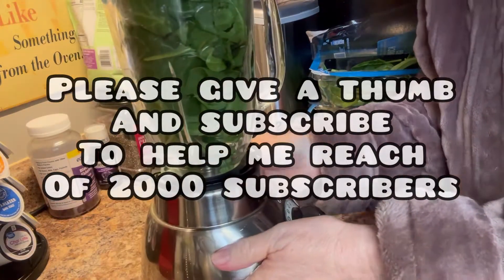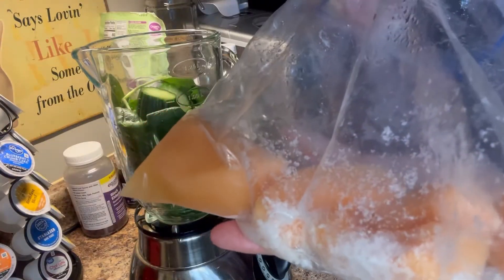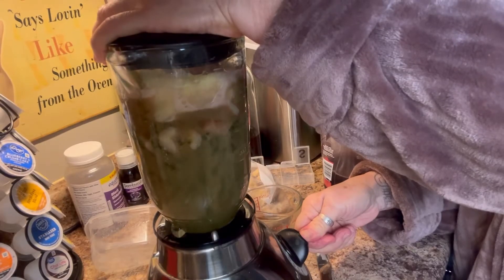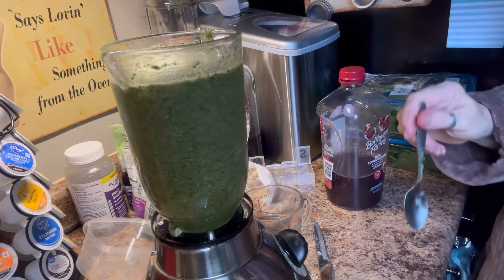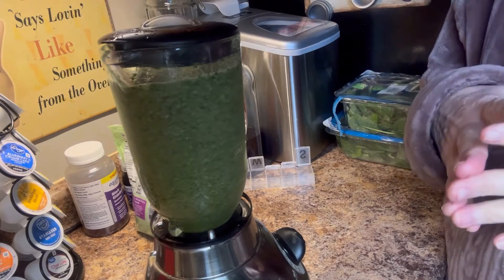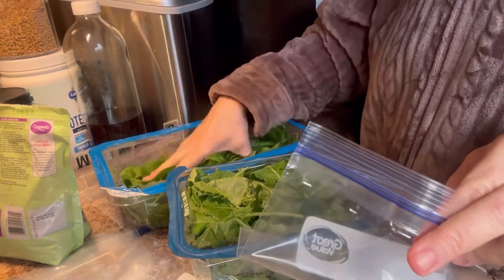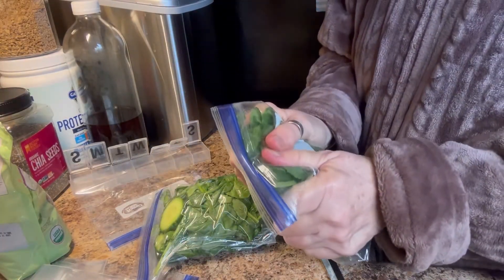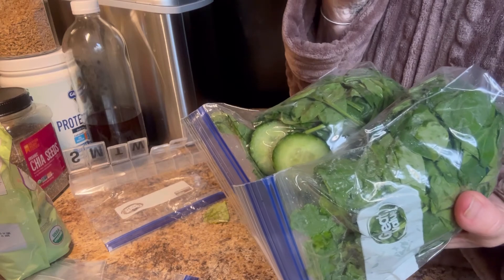smoothie healthierlife Cholesterol journey healing healtyrecipes loveyourself